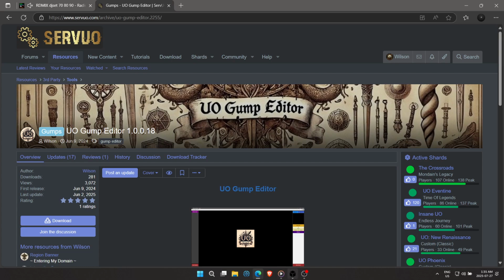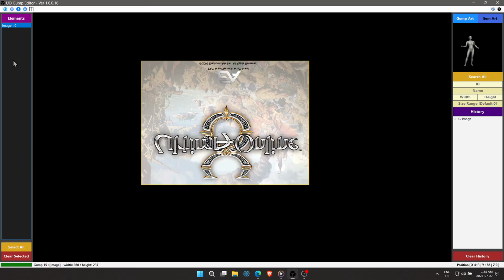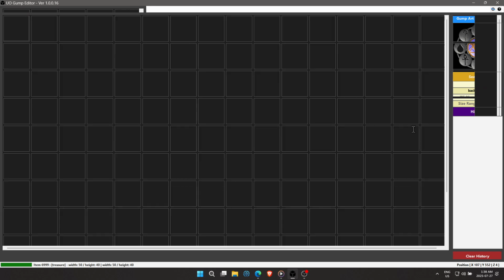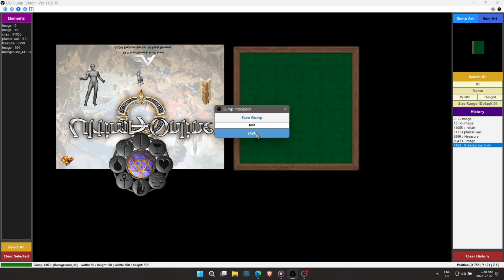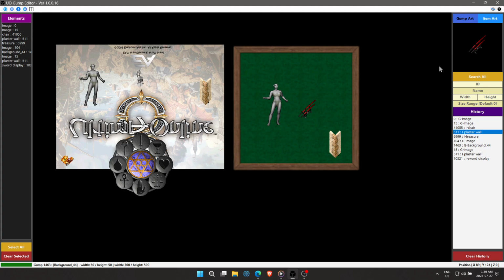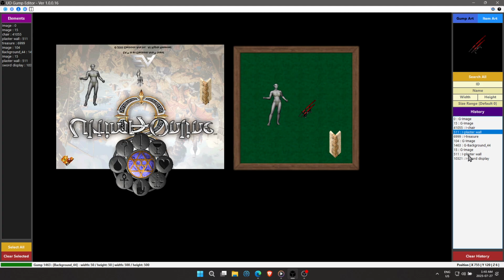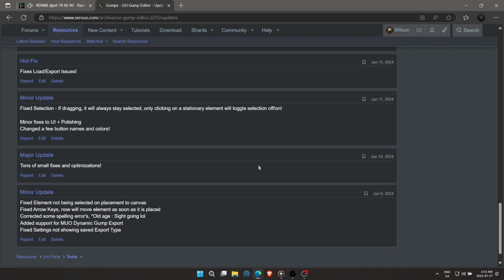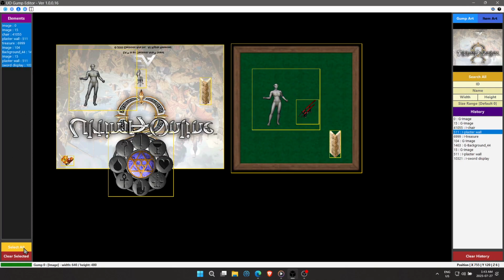UO Gump Editor : Deep Dive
*See 'About' for further information & links!